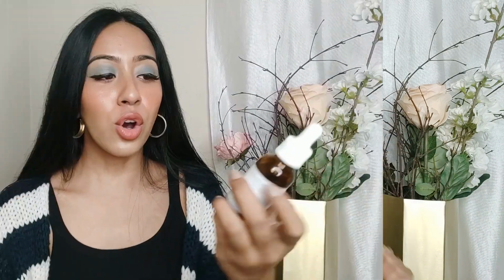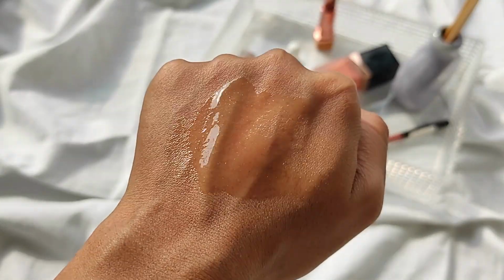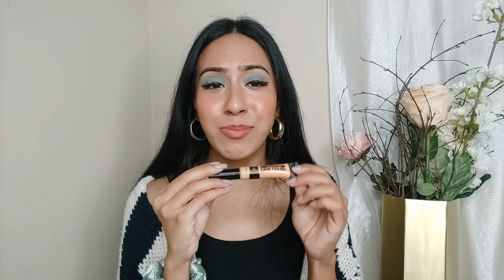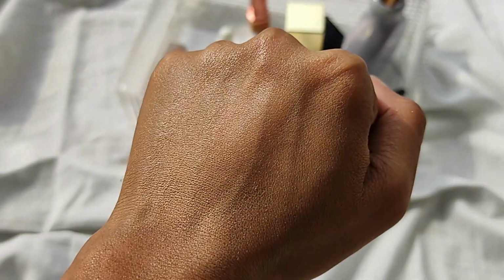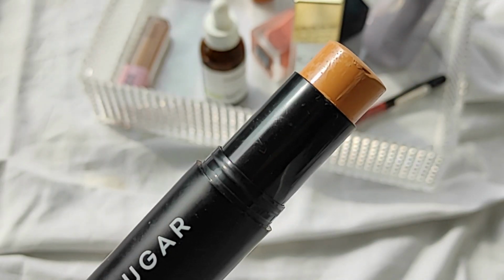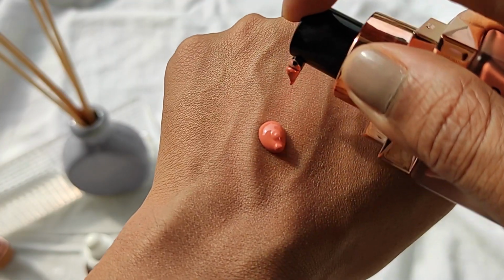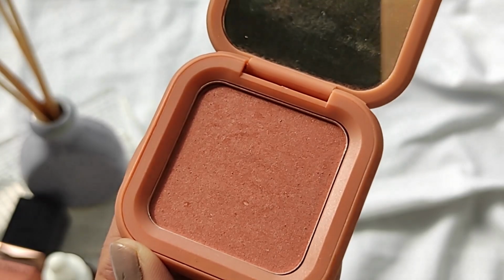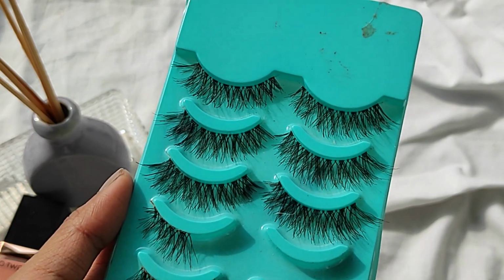The Best Makeup of 2020 | All Affordable Makeup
Products Mentioned

Minimalist Squalene oil

Cal Los Angeles Illuminating Dry oil

Pac Take Cover Concealer in Banana Split

Darling Isabella Liquid Concealer in 05

Sugar Stick Foundation in 32

Pac Spotlight Foundation in Southern Beauty

Insight Second Skin Foundation in 03

O Two O Liquid Blush 06

Henna Haina Beauty lush rouge in Russet

SFR Color blush in Naked Apricot

Streetwear Lip liner in Russet Brown

GlamGirls lipstick in 11

False Eye lashes